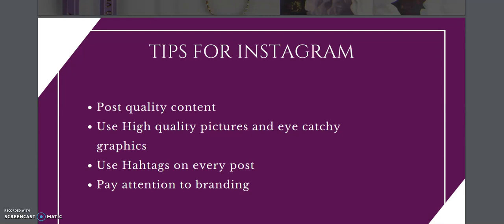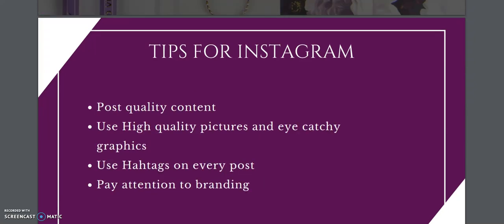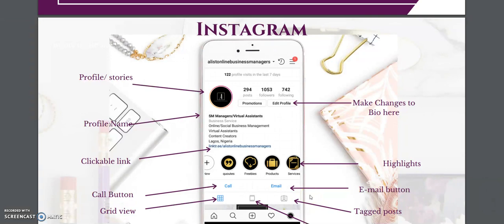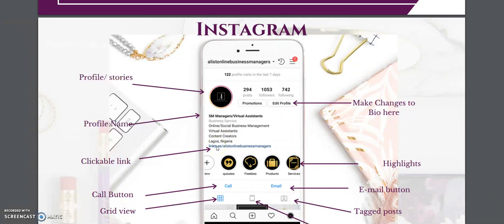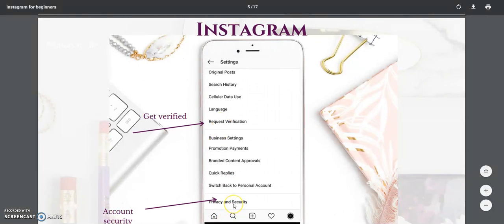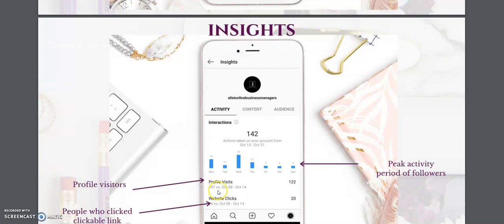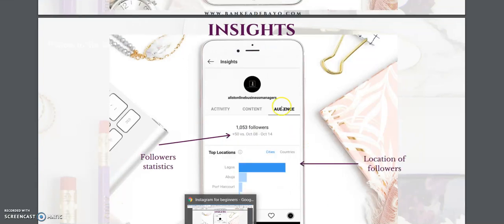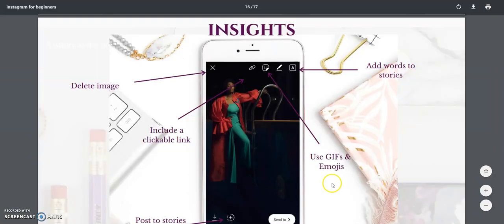introduction to instagram